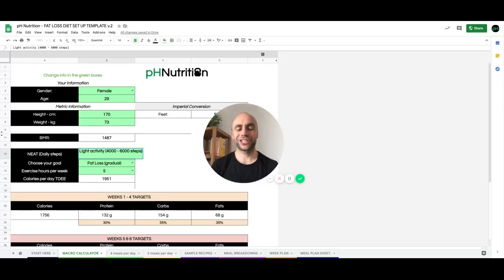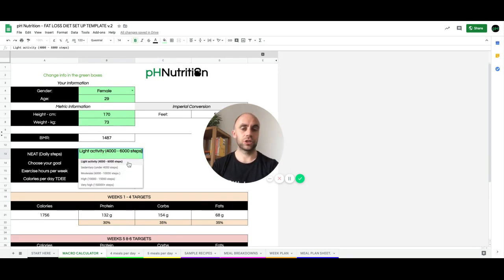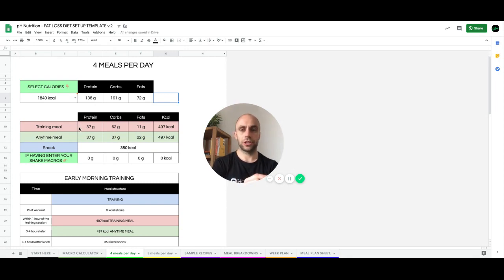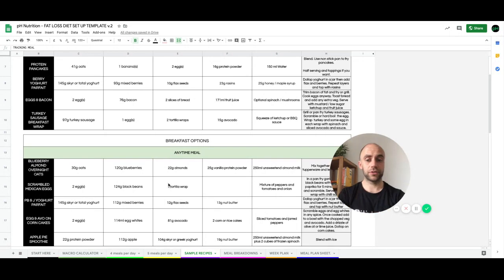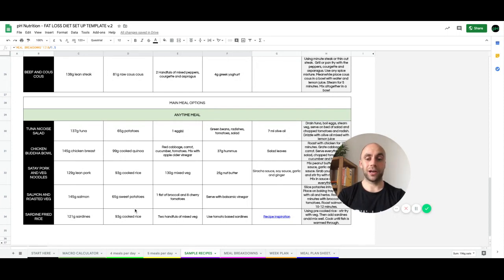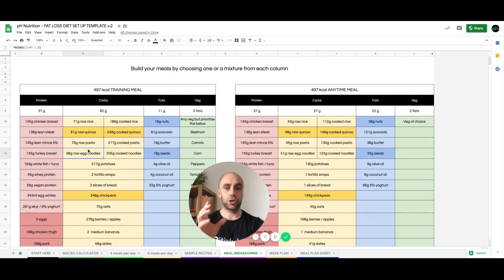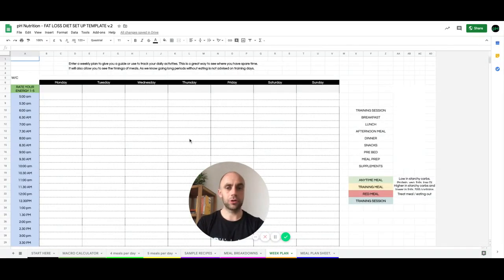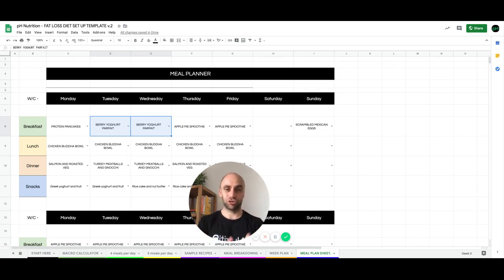pH Nutrition diet template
This is an explainer video about our diet templates. We have created something that is incredibly easy to use and can be personalised regardless of your training environment or meal choices!

PERSONALISED CALORIES AND MACROS

AUTOMATICALLY CALCULATED RECIPES

MEAL BREAKDOWNS

Want a nutrition plan that shows you EXACTLY what, when and how much to eat and can be personalised to your training and lifestyle?

Find out more about our coaching programs by taking our short quiz to see which one is right for you